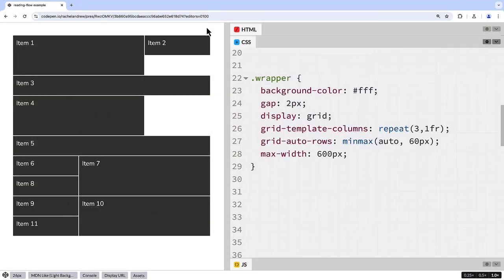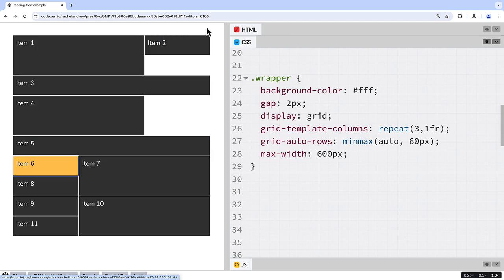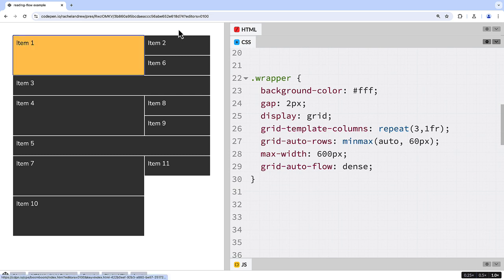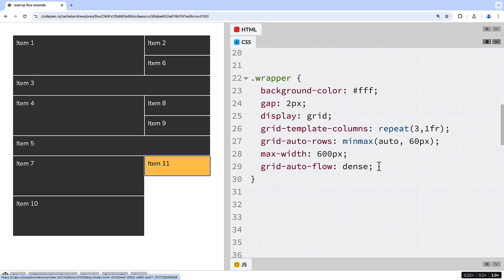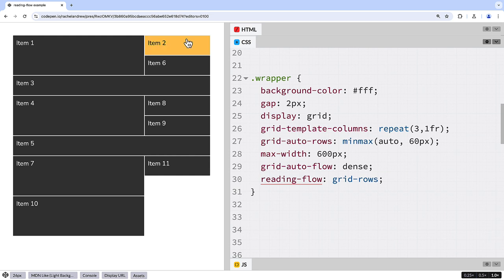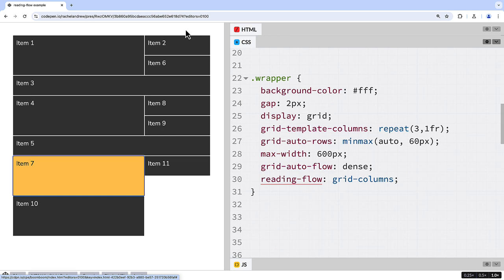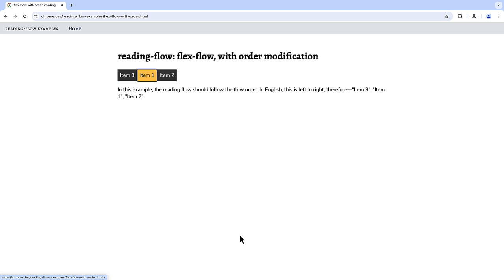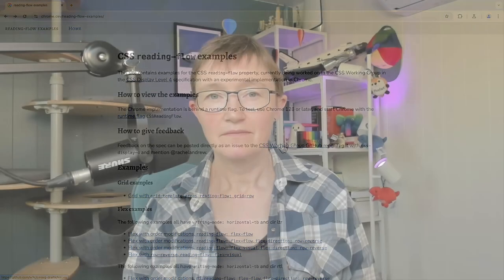Following grid and flex layouts with reading-flow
by Rachel Andrew - W3C CSS Working Group
The proposed reading-flow property in CSS Display Level 4 aims to let authors indicate that the tab order through a layout should follow the visual flow of items rather than the DOM order. This demo gives a brief overview of the use cases for this property, and a demonstration of the experimental implementation in Chrome.